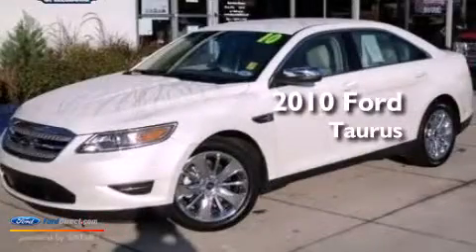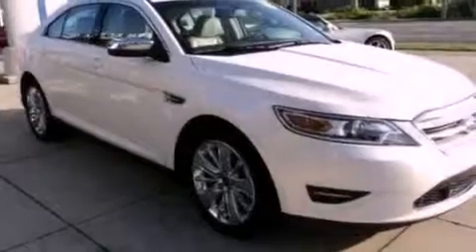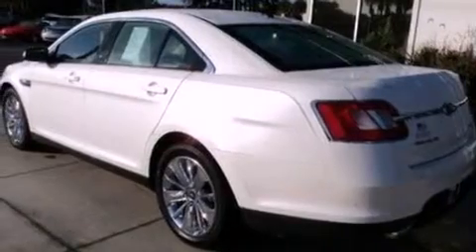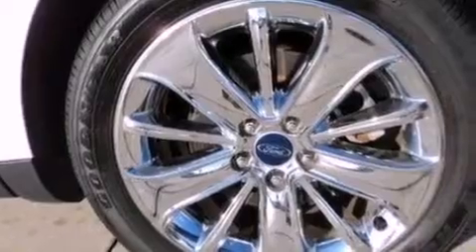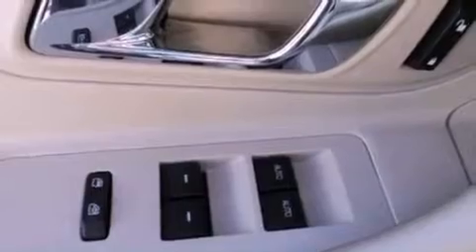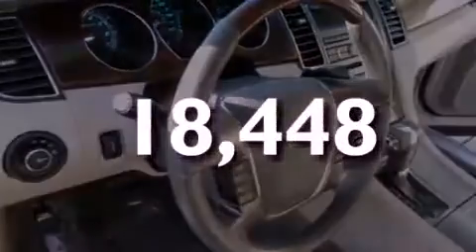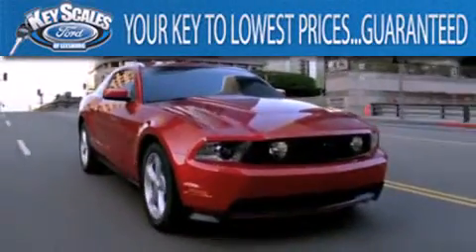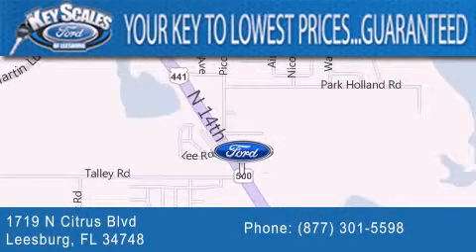2010 FORD TAURUS Leesburg FL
Year : 2010
 Make : FORD
 Model : TAURUS
 Engine : 3.5L V6 24V MPFI DOHC
 Trans . : 6-SPEED AUTOMATIC
 Exterior : WHITE SUEDE
 Miles : 18,448

 Stock : N106177